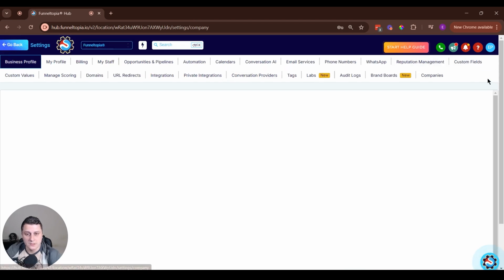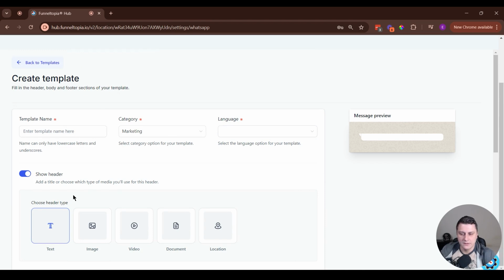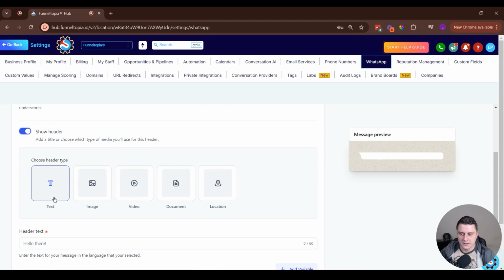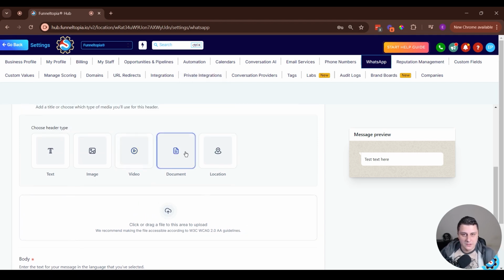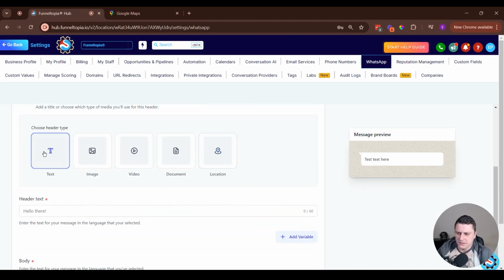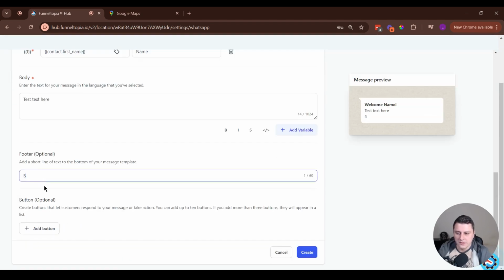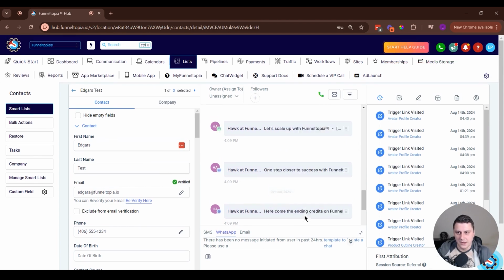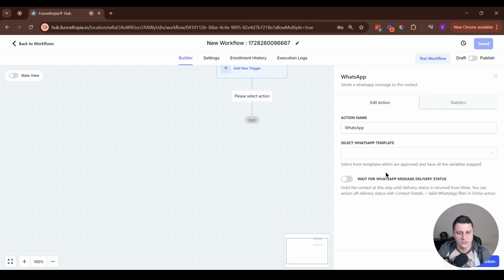How to Create and Send WhatsApp Templates in Funneltopia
You can now create different types of WhatsApp templates in Funneltopia, customize them with text, images, video, documents, or locations, and send them to individuals or groups either manually or through automations.

• Navigate to Settings then WhatsApp then Templates to create new templates
• Templates must be approved by Meta before they can be used
• Template types include plain text, images, videos, documents, and location sharing
• Use variables like the contact's first name to personalize your templates
• Add optional headers, footers, and action buttons for more engagement
• Send templates manually from individual contact profiles
• Use Bulk WhatsApp to send templates to multiple contacts at once
• Automate template sending through Workflows based on specific triggers
• Keep videos under 16MB for WhatsApp compatibility
• Remember to keep language clean and non-spammy for faster approval